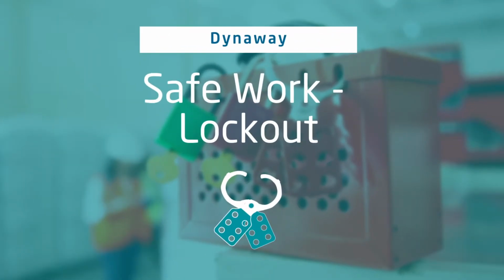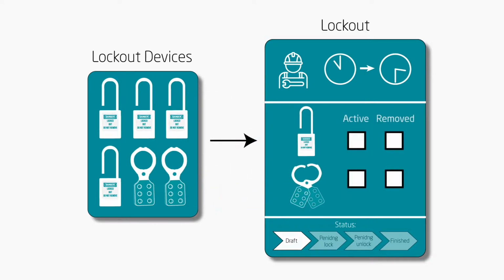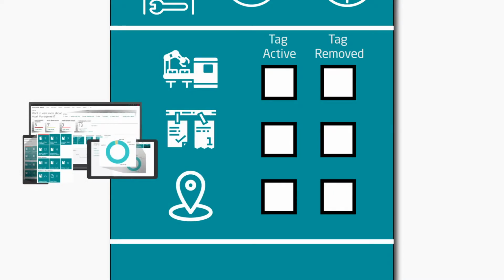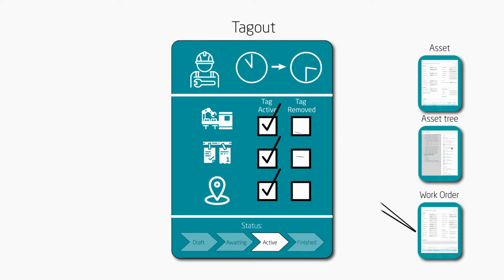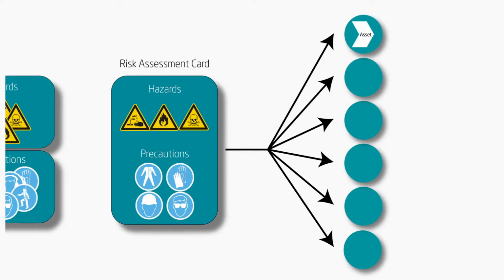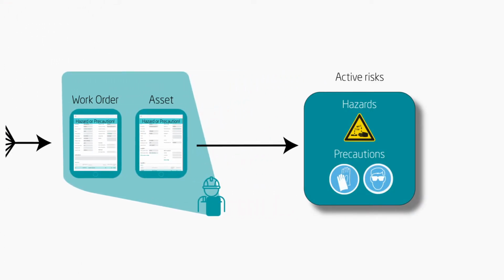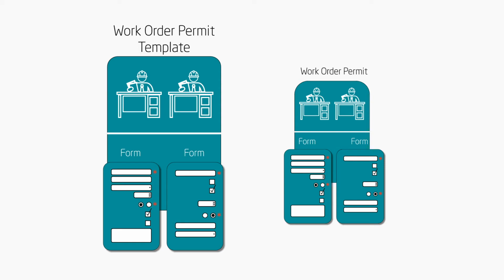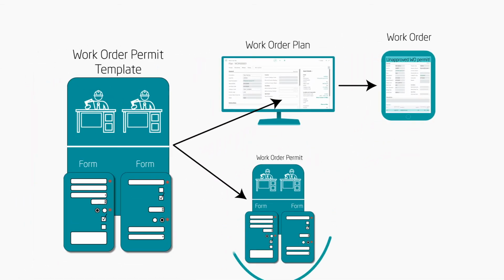Safe Work for Microsoft Dynamics 365 Business Central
Dynaway
Enterprise Asset Management solutions
Alfred Nobels Vej 21
Aalborg 9220